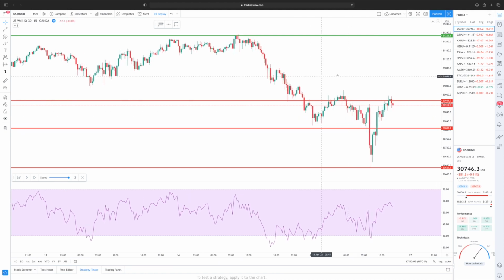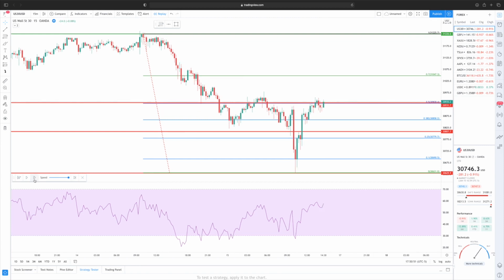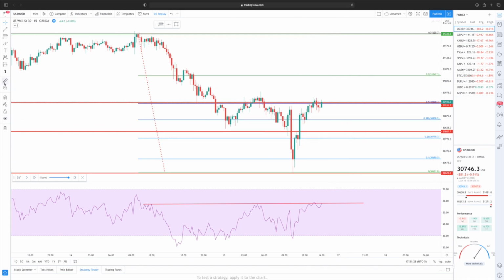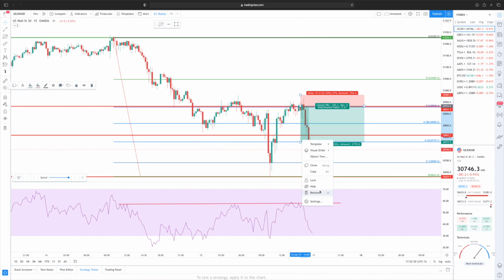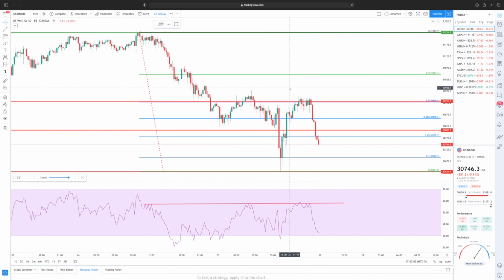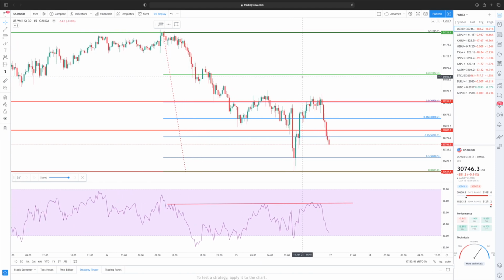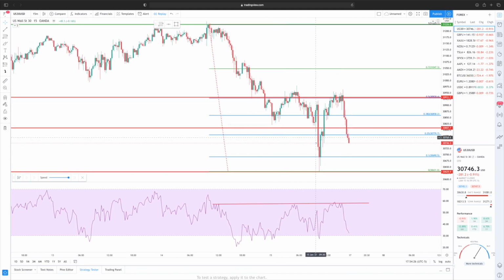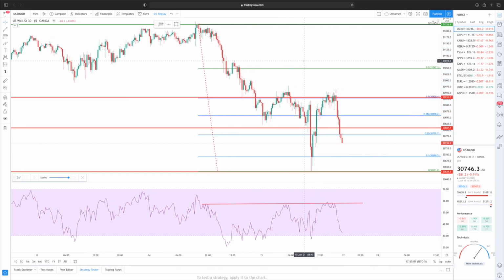٦ يونيو ٢٠٢٣(2)